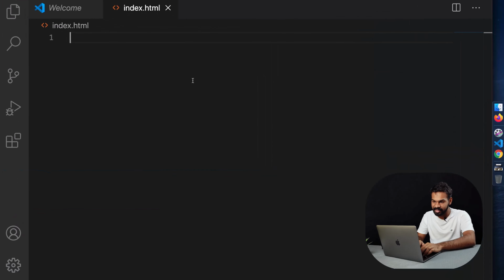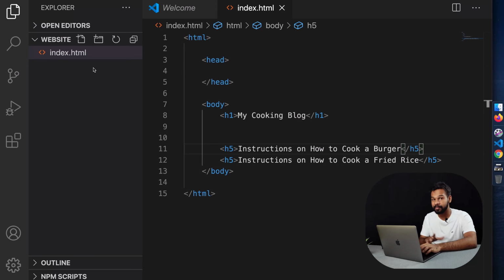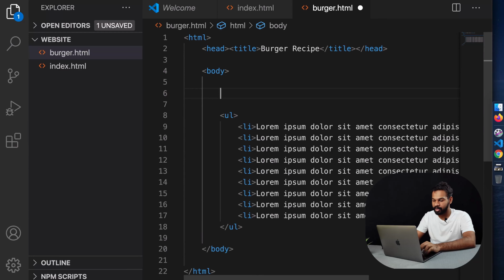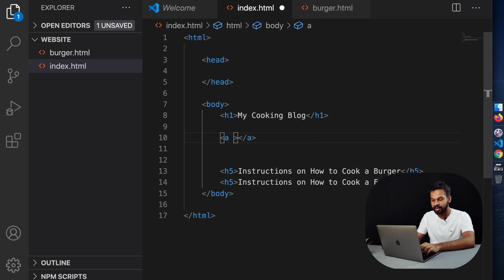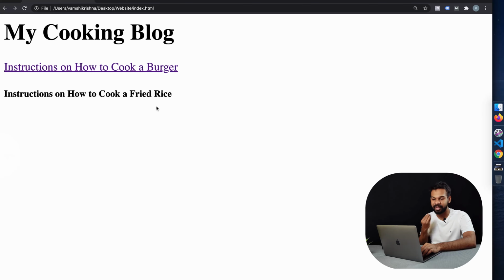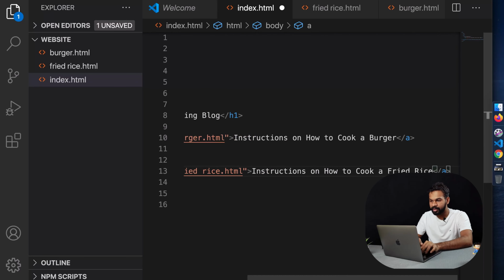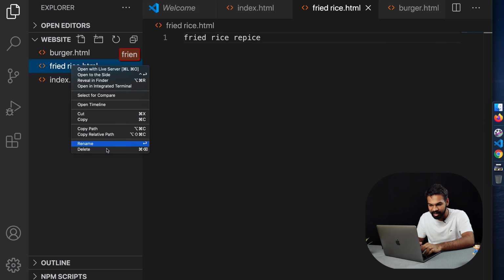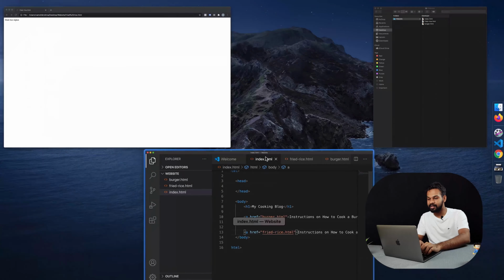Multiple Page Websites | HTML & CSS Mastery | Full Stack Development – Module 1